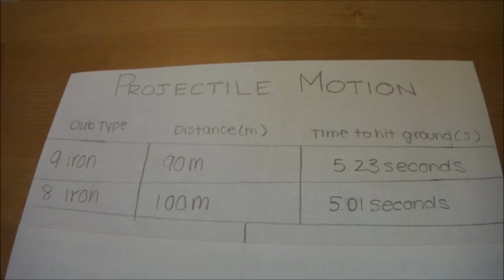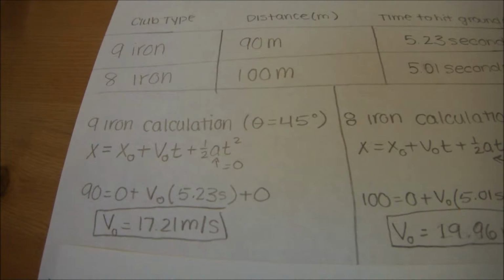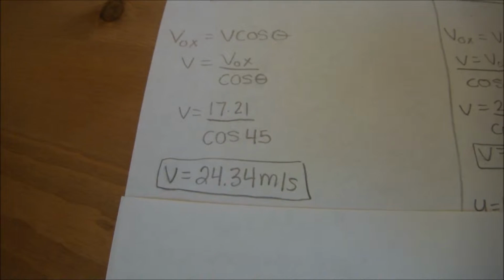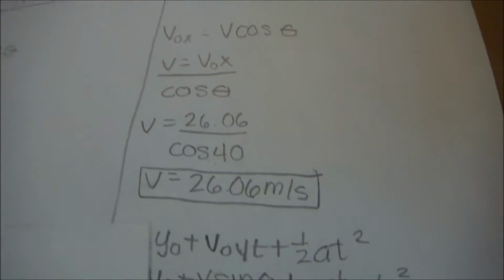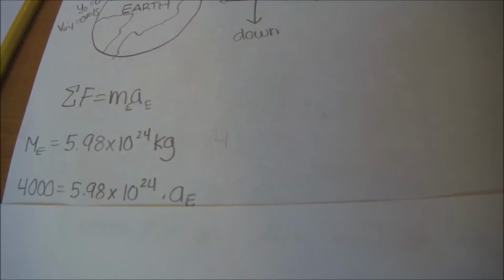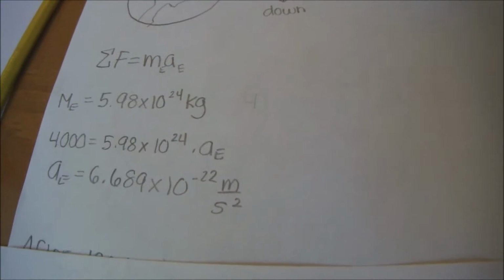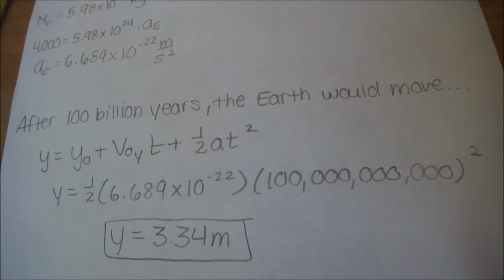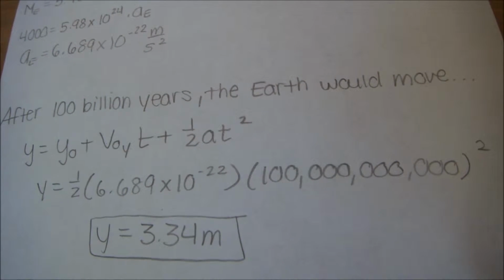Physics of Golf